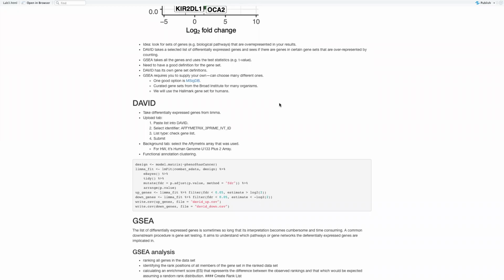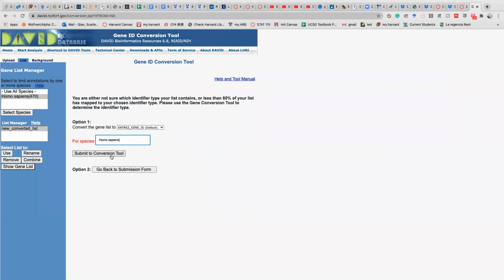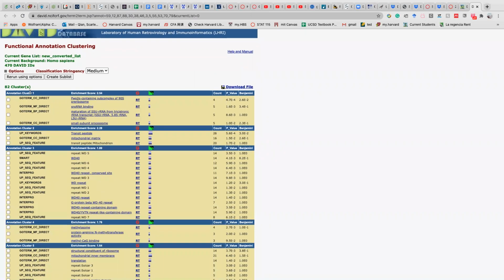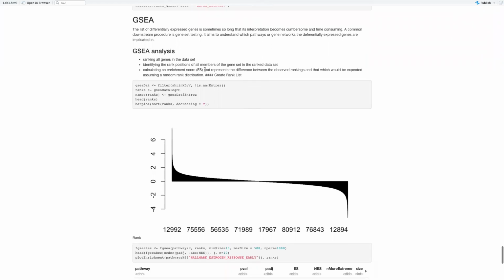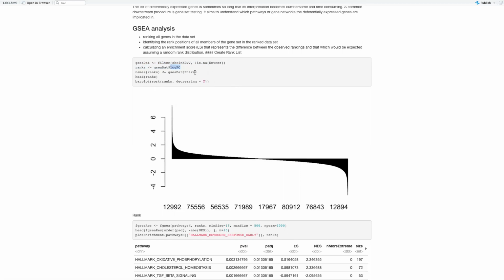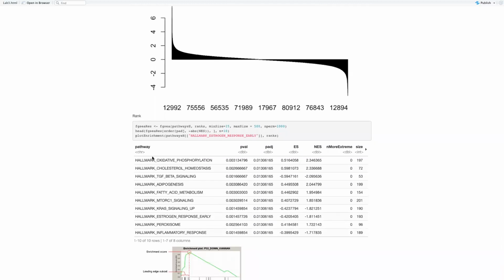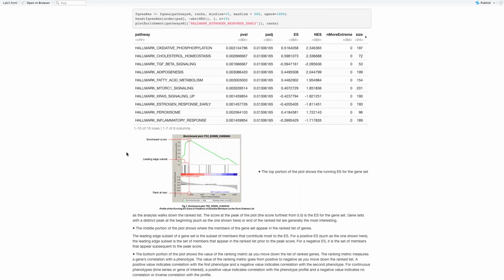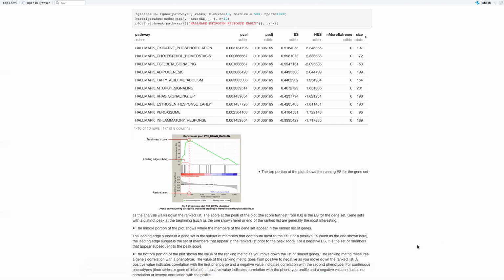2021 STAT115 Lab3.5 DAVID/GSEA